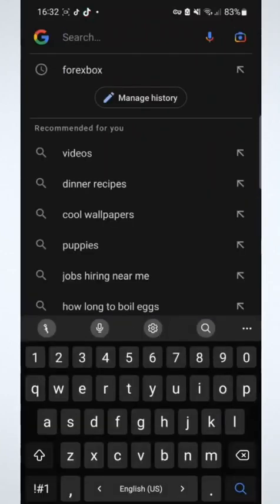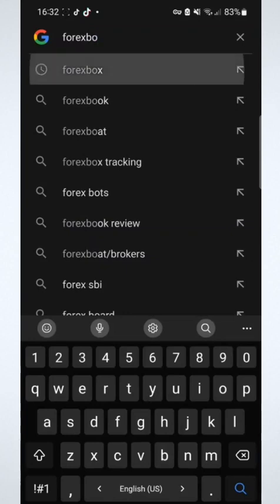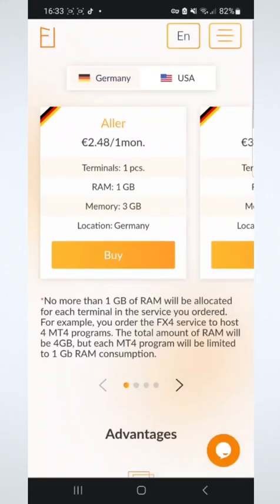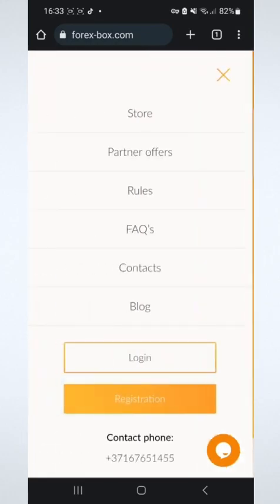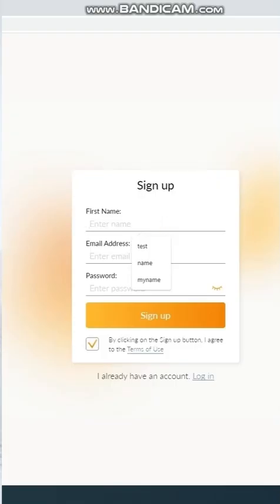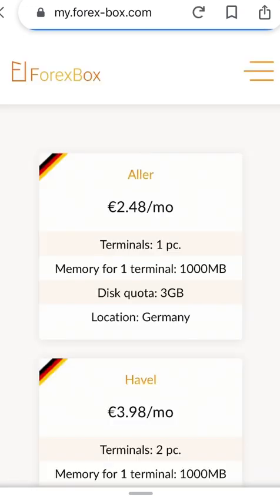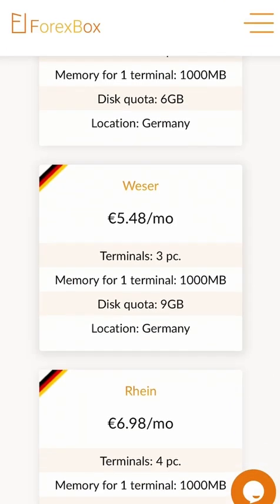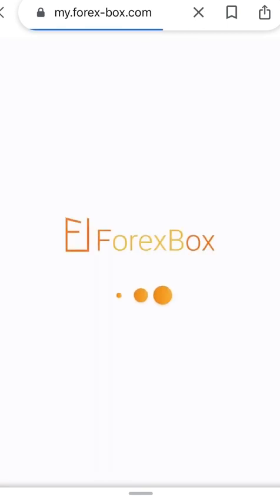Forex Box tutorial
Welcome to the release of our Forex Box tutorial! In this video, we present you with a detailed training course that will help you master all aspects of Forex trading. Learn strategies, analyze the market, learn how to manage risks and make effective trading decisions. Start your journey to successful trading with Forex Box right now!